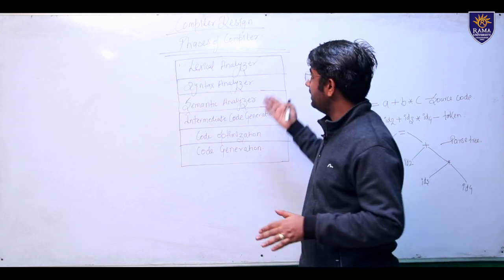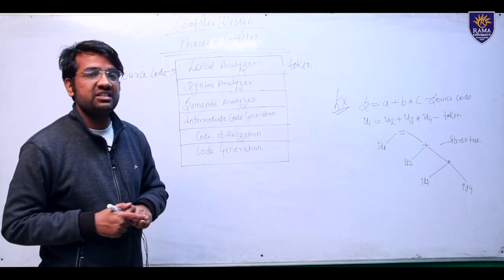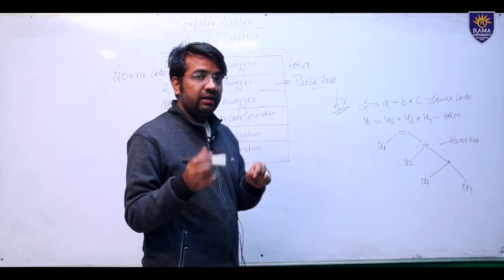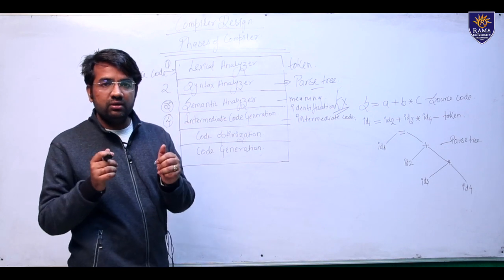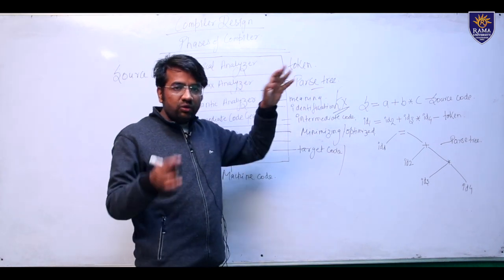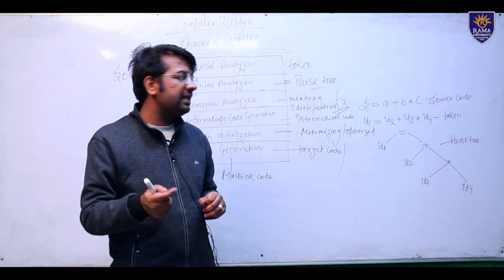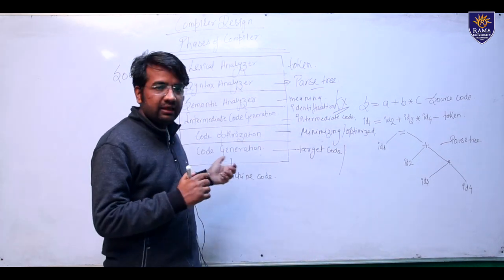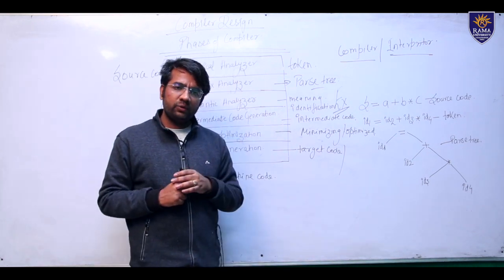Video lecture on Compiler Design | Mr. Surbheet Shukla | Rama University